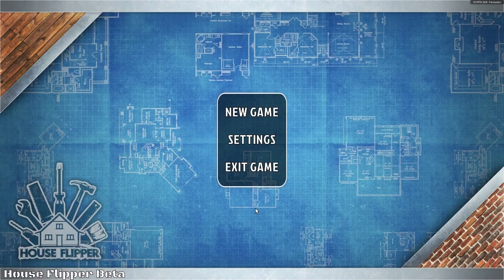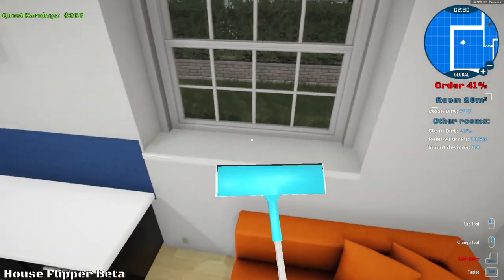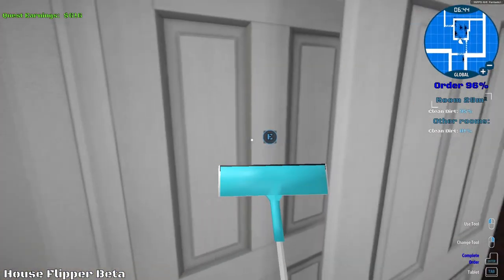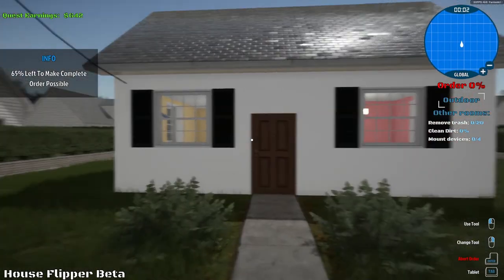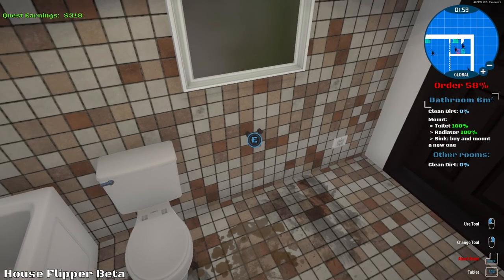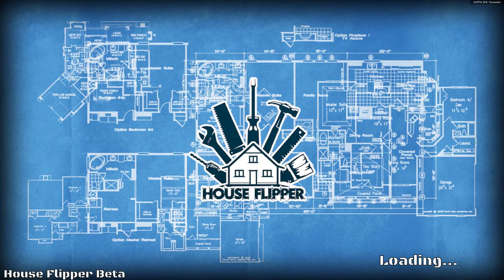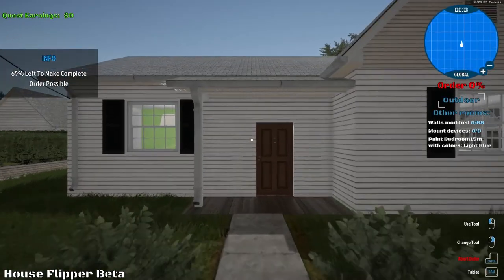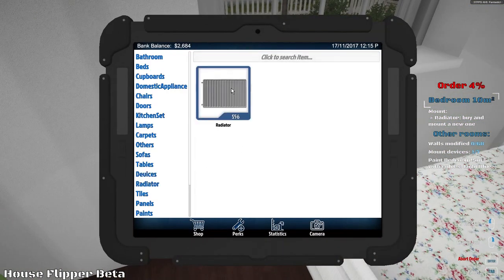Let's Try - House Flipper - Closed Beta Episode #1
What you’ve got at your disposal is a set of tools and parts. Use them to hammer, drill, nail and screw things together, and do whatever is necessary to fit, fix or clean up stuff.

Decorate and furnish interiors with hundreds of unique items that you’re free to choose from.
Express yourself!

Do you love interior design and want to fill up empty rooms following your favourite style? You can buy an empty apartment and furnish it. Do you prefer things only engineers would understand? You can focus on repair and installations.
Are you an expert on the "small move, big change" approach? You can buy a decent house and make it perfect by adding some style and fixing stuff.

The house flipping business is very challenging. Improve and hone your skills. Get better tools. Deploy new mechanisms and earn cash to be able to increase investment and speed up progress. Have fun!

System Components:

CPU: Intel® Core™ i7 5930K
CPU Cooler: Corsair Hydro Series H100i CPU Cooler
Motherboard: MSI X99S Gaming 7 Motherboard
Graphics: 2x MSI GeForce GTX 980 Gaming 4GB in SLI
Memory: G.Skill Ripjaws 4 F4-2400C15Q-16GRR 16GB (4x4GB) DDR4
Solid State Drive: Samsung 850 Pro Series 256GB SSD
Hard Drive: Seagate Barracuda 2TB ST2000DM001
Case: Phanteks Enthoo Luxe Black
Power Supply: Seasonic X-1250 80Plus Gold 1250W
Cable Kit: PCCG Sleeved Cable Extension Kit Black
Additional Cable: PCCG Sleeved 45cm PCI-E 6+2pin Cable Red
Additional Lighting: Phanteks Multi Coloured LED Strip 1m
Fans: Corsair Air Series AF120 Quiet Edition Case Fan
Additional Fans: Corsair Air Series SP120 Quiet Edition PWM Twin Pack
Operating System: Microsoft Windows 8.1 64bit OEM